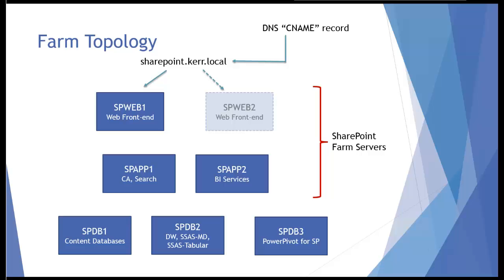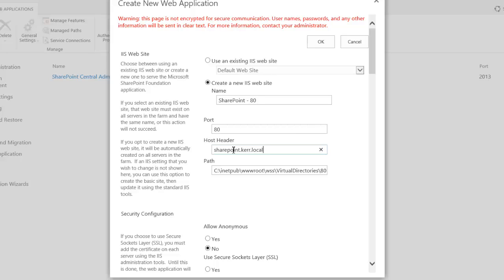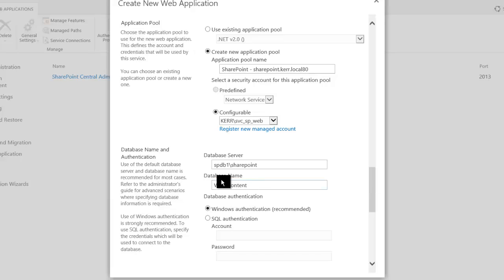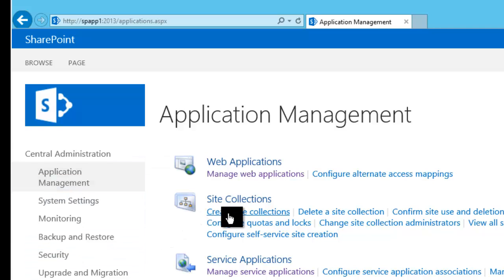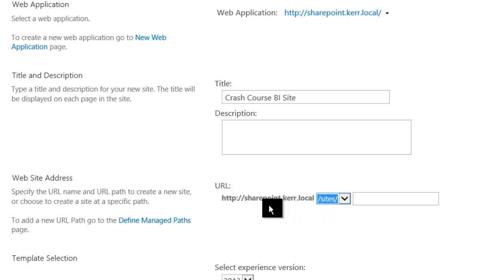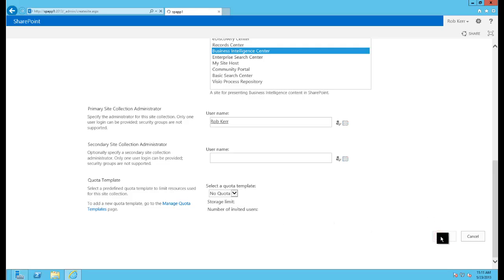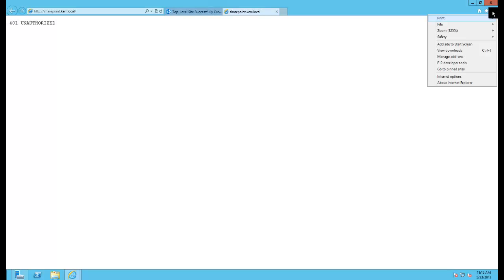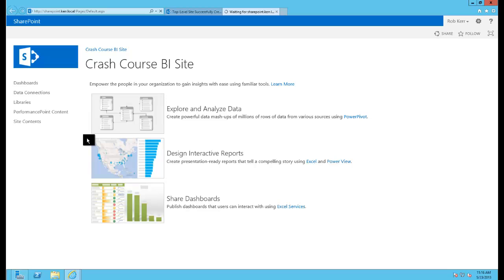SP BI Crash Course #10 - Creating the Site Collection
In this video we'll actually walk through the process for creating the web application and root site collection for our SharePoint BI farm.